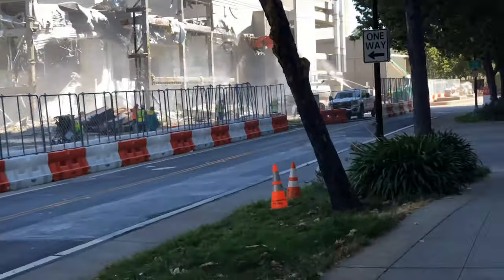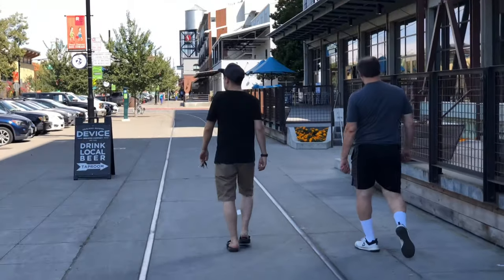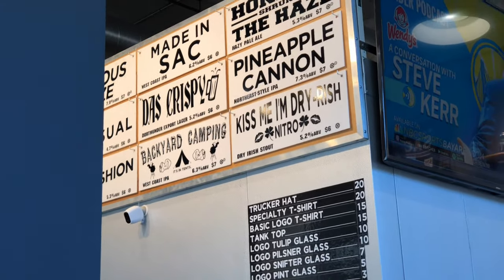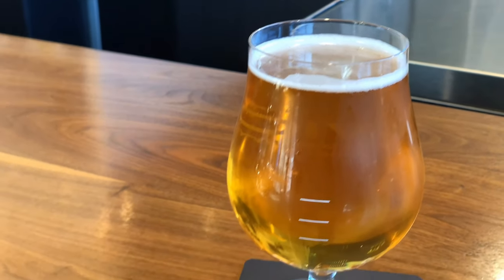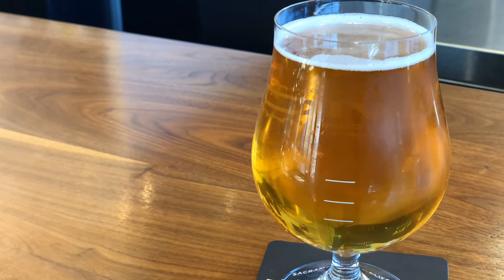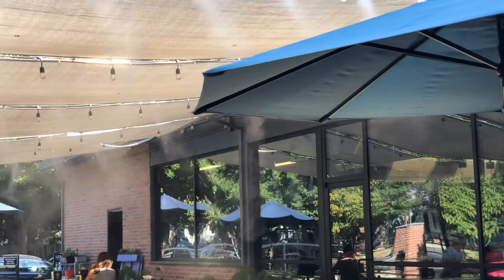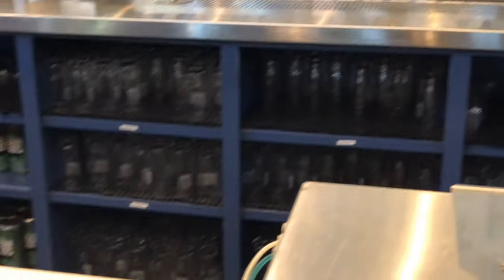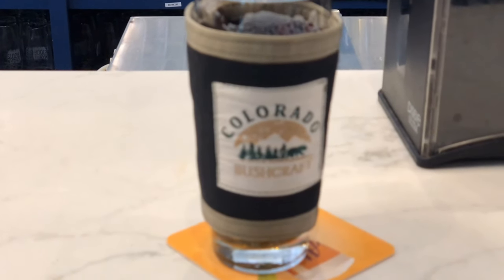Sac Brewery Tour 2.0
I little evening stop in Sacramento, California on my way home.  Found a couple of breweries I haven't been to before.  Lets check out some IPAs.